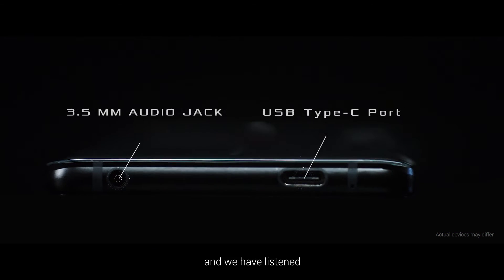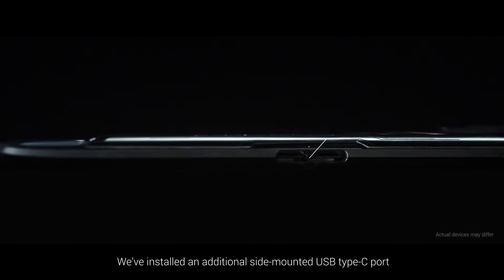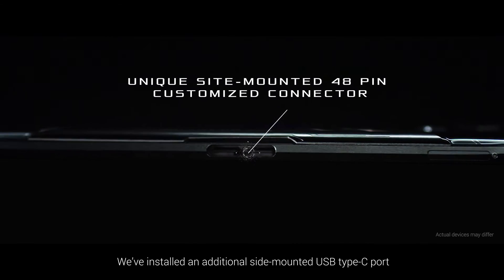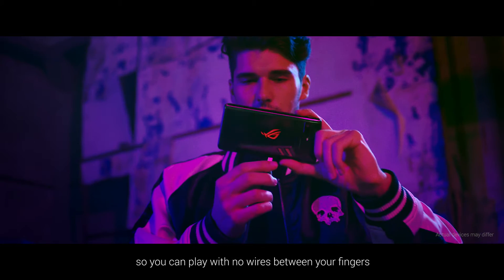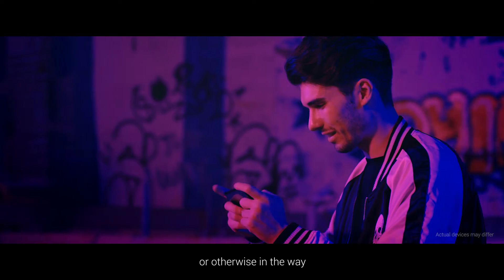Designing the Game Changer – Side-Mounted I/O – ROG Phone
Charging a phone while you’re playing is almost guaranteed to hurt your game: standard phone layout makes it impossibly awkward. With ROG Phone, we threw the design book away and started from scratch, optimizing the layout for landscape-mode gaming. The result is a revelation, with an additional side-mounted custom USB-C™ connector that supports direct charging, HDMI output, gigabit LAN and headphones. And when the AeroActive Cooler is deployed, you get a side-mounted USB-C port and 3.5mm headphone jack for unhindered gameplay.